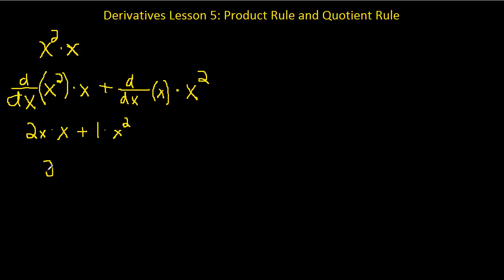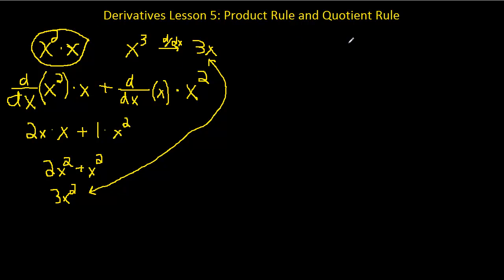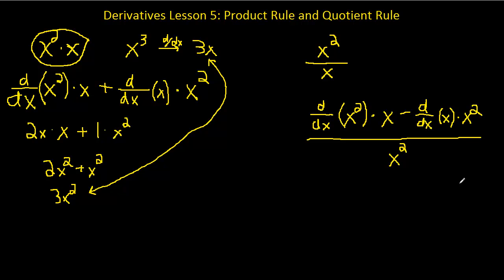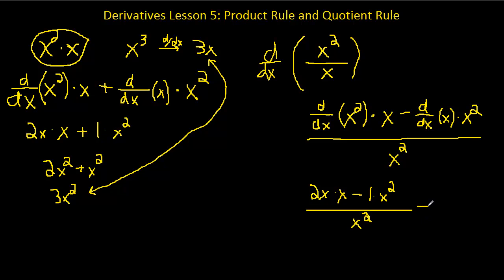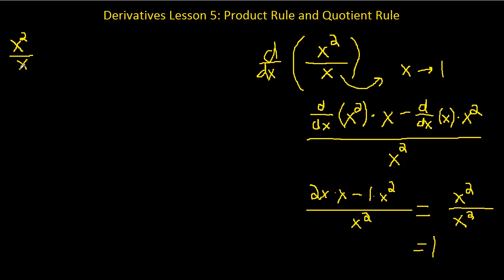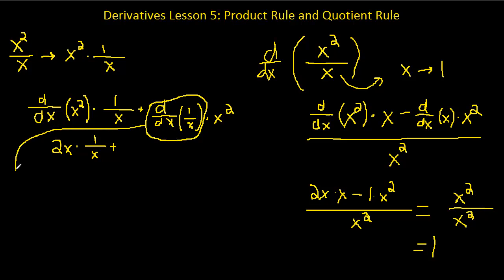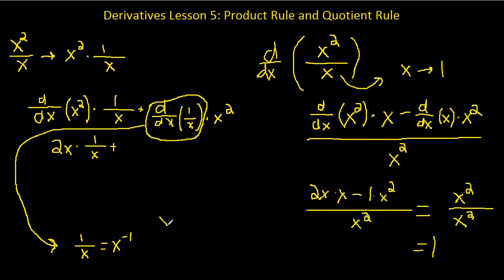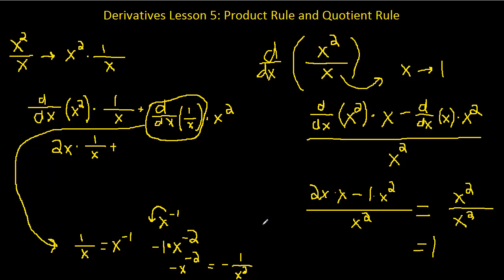AP Calculus AB/BC: Derivatives Lesson 5: The Product Rule and Quotient Rule